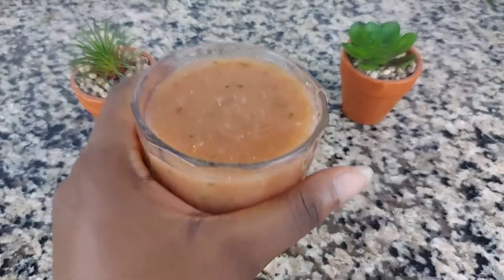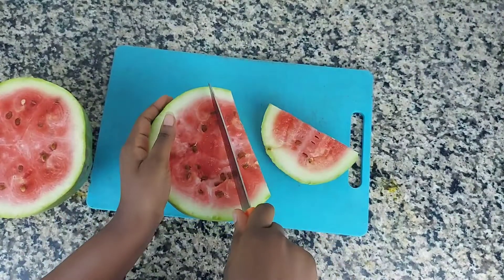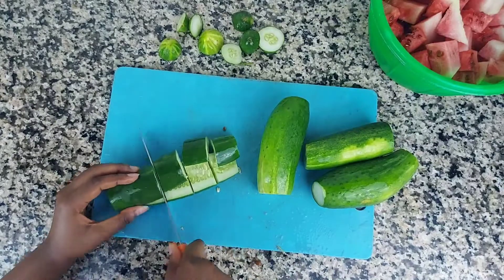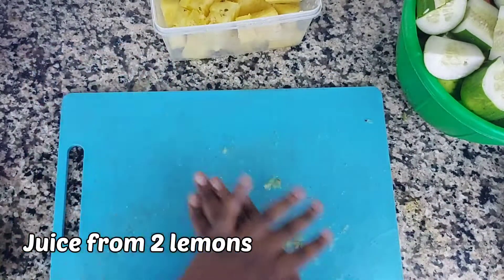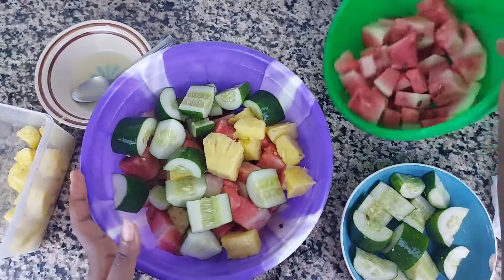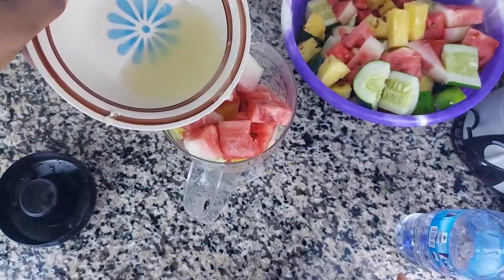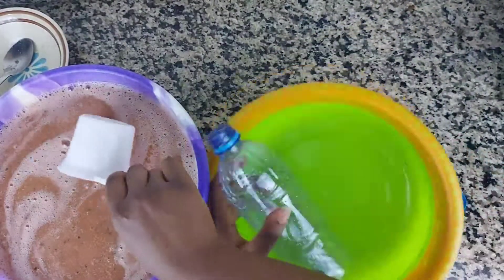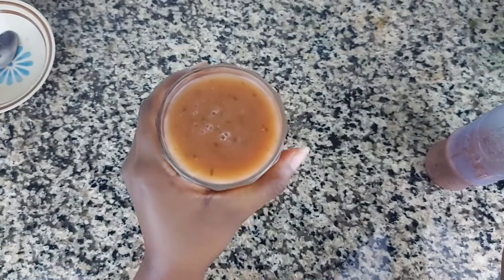JUST 4 INGREDIENTS! | TRY THIS FRUIT SMOOTHIE COMBINATION!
You may have tried many fruit blends and smoothies, but this combo right here is sure to knock your socks off! With just 4 easy-to-find fruits, this smoothie is yours! Enjoy!

Abba's Blessings 🌹

Ingredients:

1 large watermelon

1 large pineapple

4 large Cucumbers

The juice of 2 lemons

1. Wash and cut all into smaller chunks and blend till 90% smooth

2. Transfer to bottles and refrigerate.

3. Enjoy!